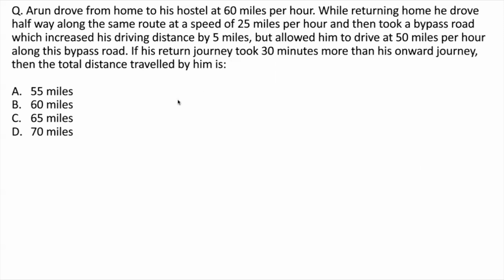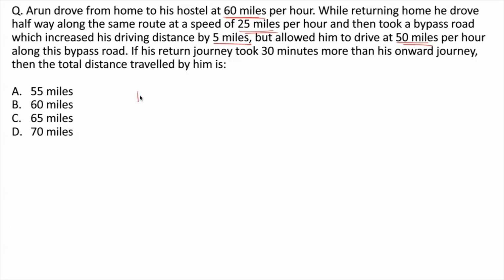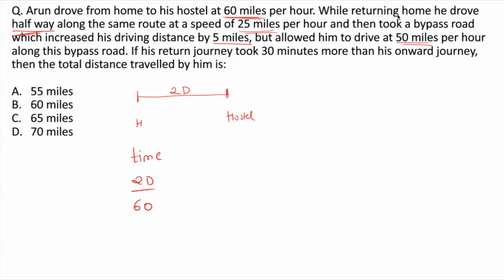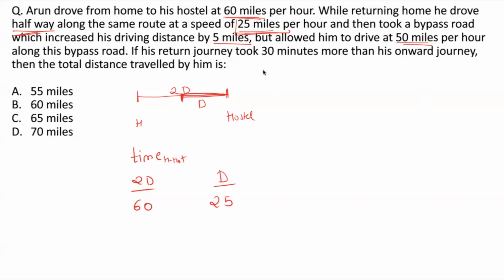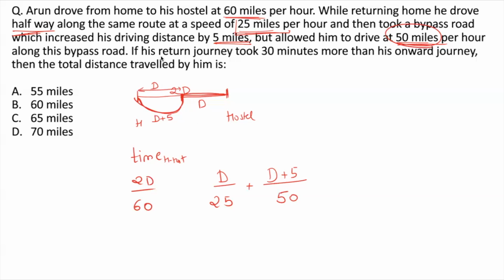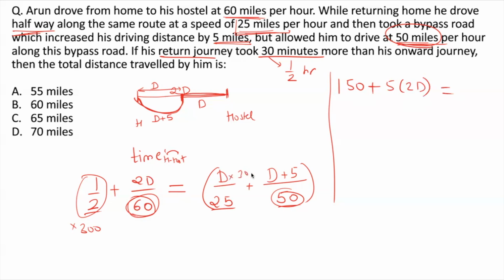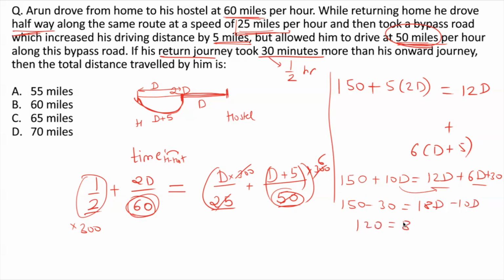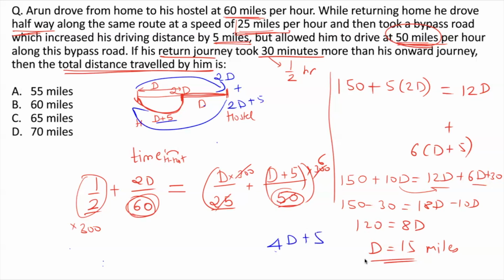CAT 2017 Slot 2 - Q4: Time, Speed & Distance catpyq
Arun drove from home to his hostel at 60 miles per hour. While returning home he drove half way along the same route at a speed of 25 miles per hour and then took a bypass road which increased his driving distance by 5 miles, but allowed him to drive at 50 miles per hour along this bypass road. If his return journey took 30 minutes more than his onward journey, then the total distance travelled by him is:

A. 55 miles
B. 60 miles
C. 65 miles
D. 70 miles